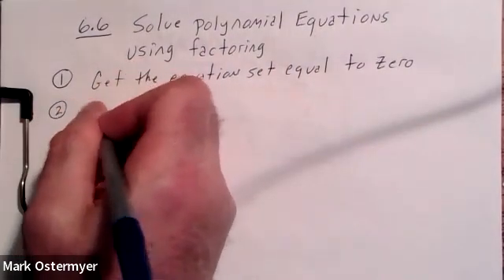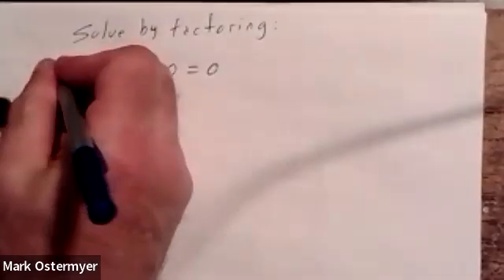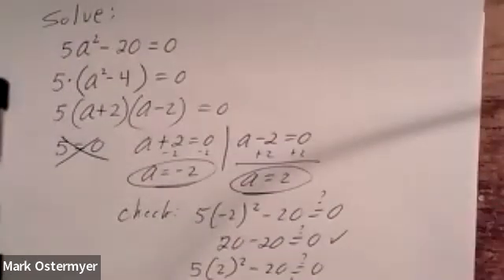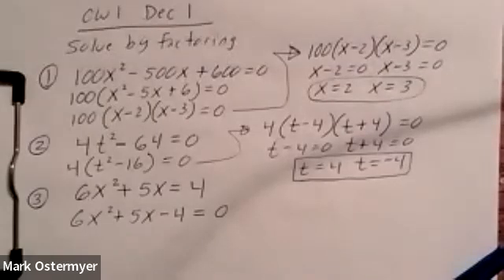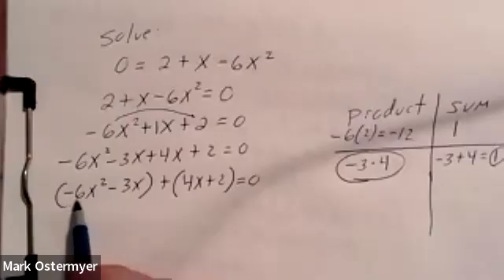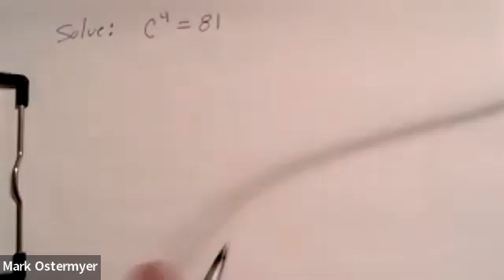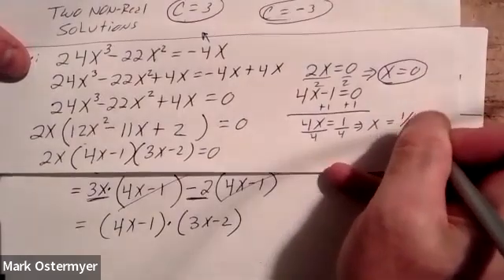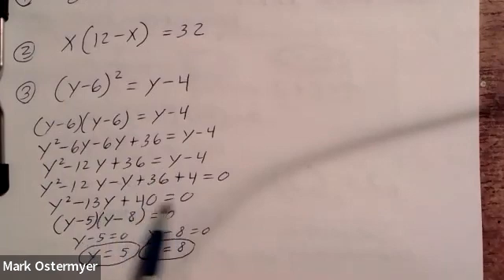GMT20211201 220125 Recording 640x360